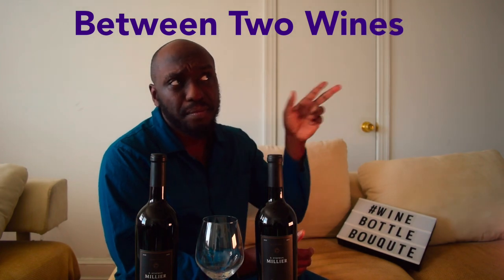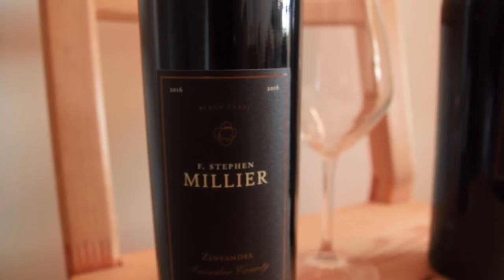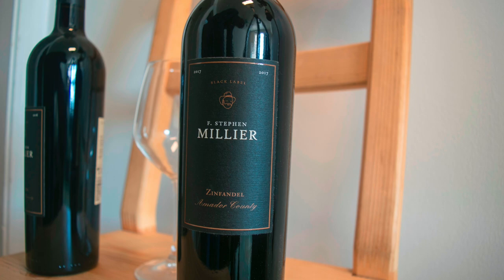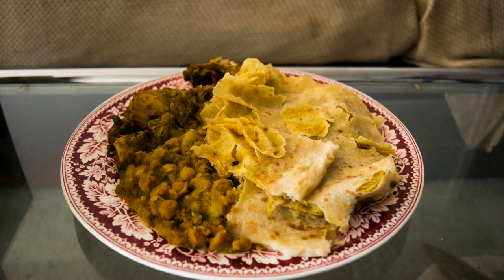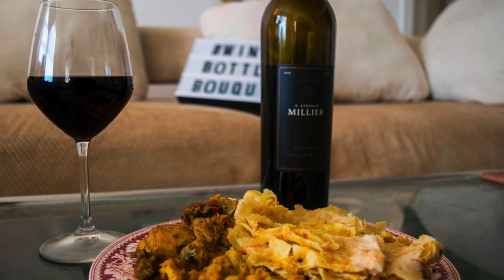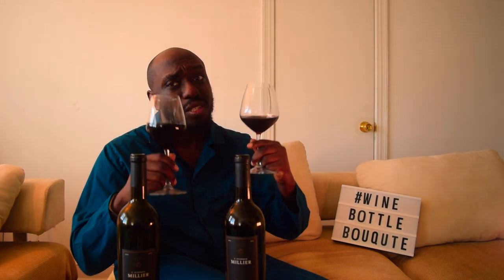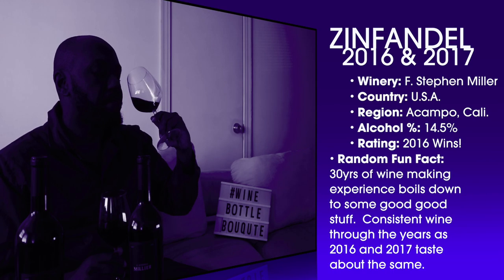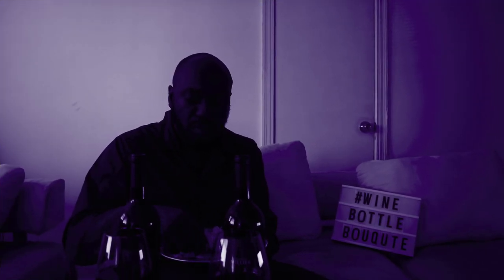The Grapelist Presents...Between Two Wines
A new week and a new episode coming at 'cha.
This time it's a head to head match between a 2016 Zin and a 2017 Zin brought to us by F. Stephen Miller.  Which will come out on top?